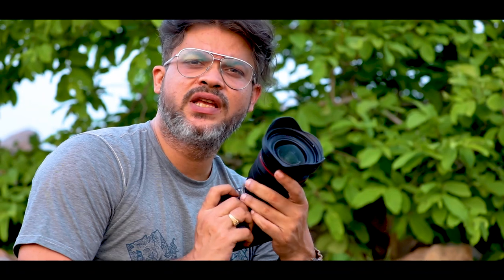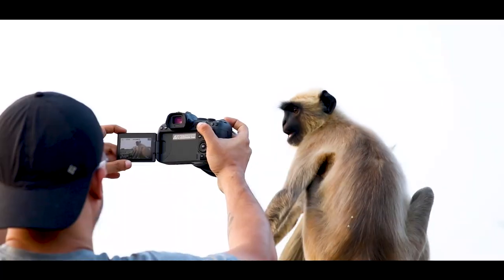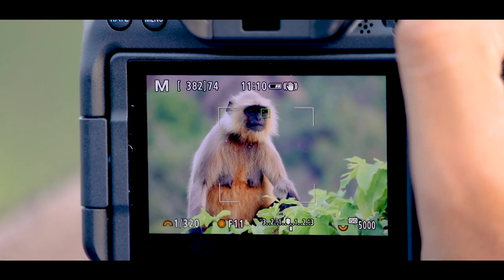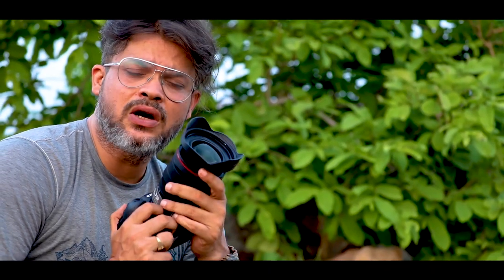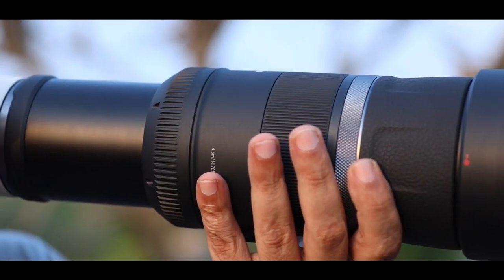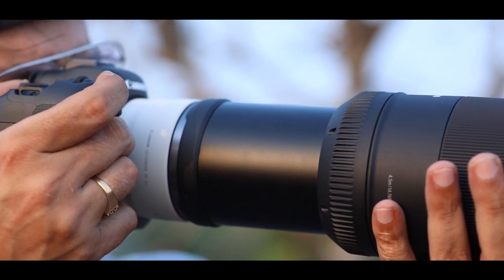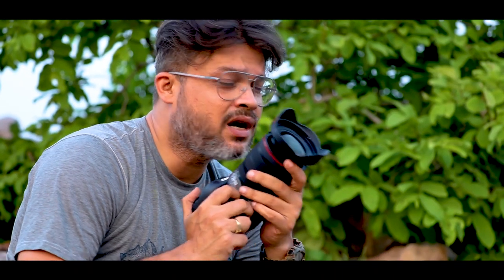Canon EOS R6 - Animal Eye Auto Focus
Canon EOS Ambassador Shivang Mehta explores the Animal Eye auto focus detection feature of the Canon EOS R6 as he shoots langur monkeys in the outskirts of New Delhi.

Also tested is the Canon EOS R6 with the Canon RF 800mm F11 with the 2x teleconverter.